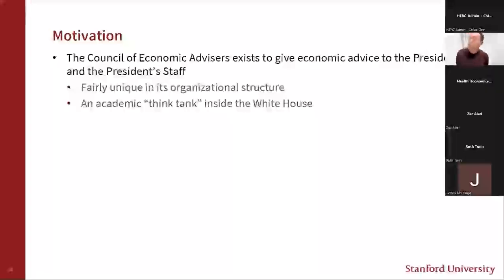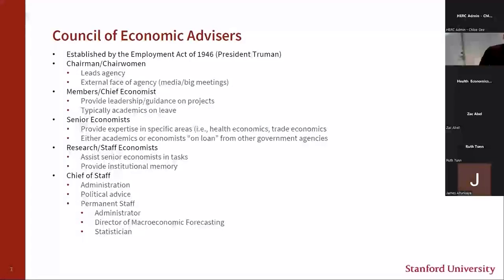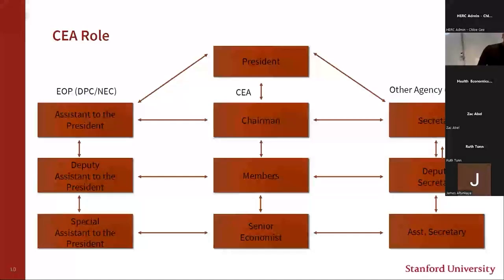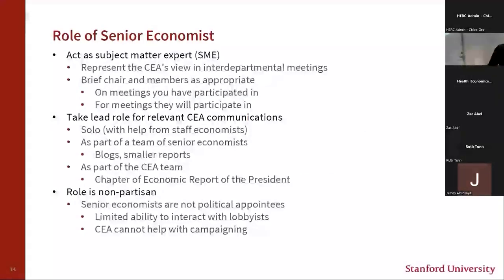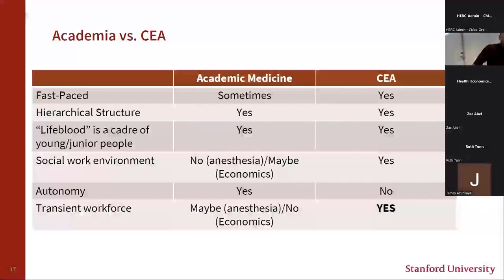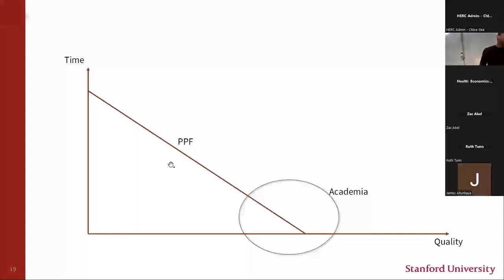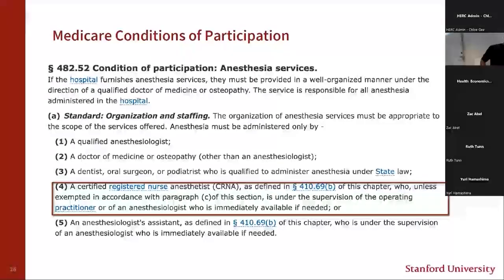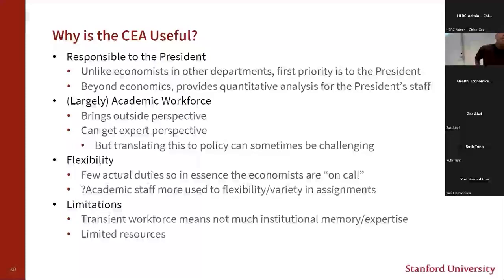HERC Eric Sun2